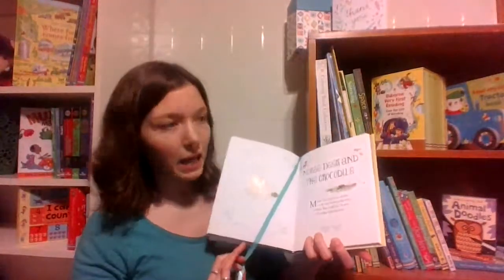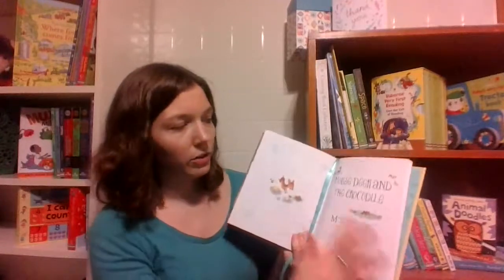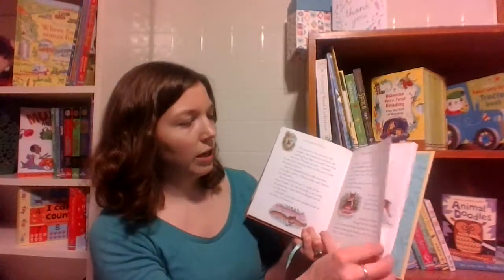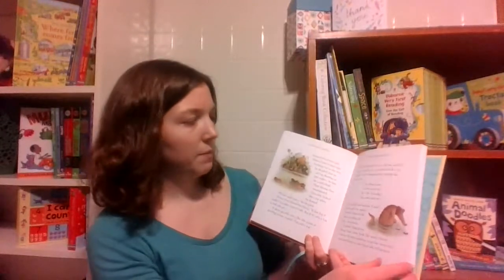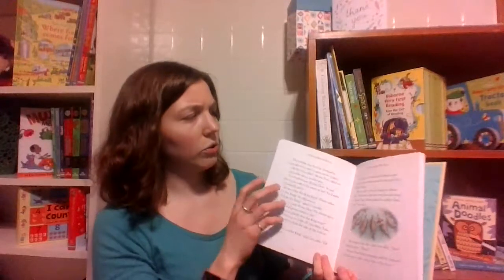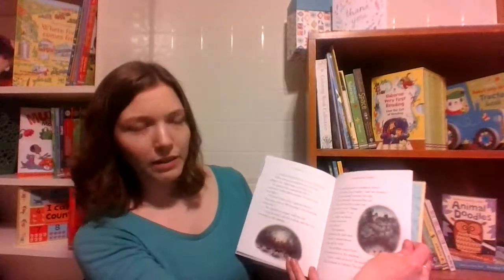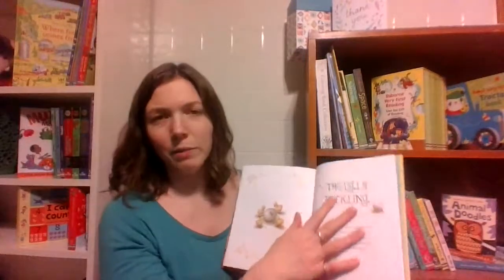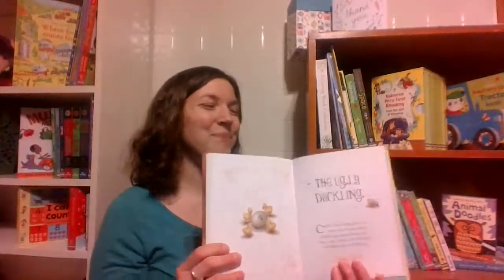Usborne Animal Stories For Bedtime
Take a peek at the Usborne Animal Stories for Bedtime with Emily, the UBAM Librarian!